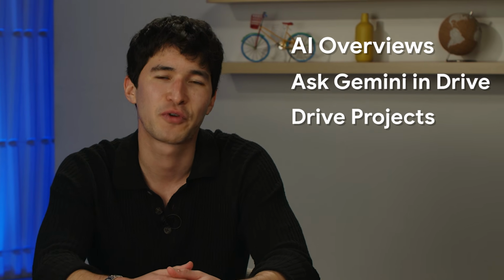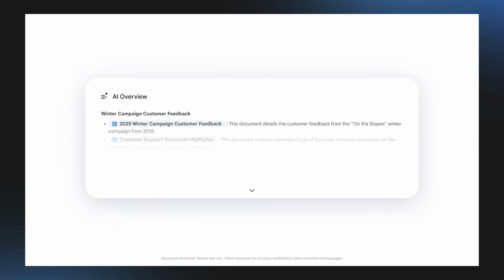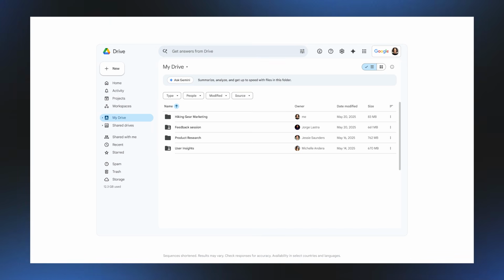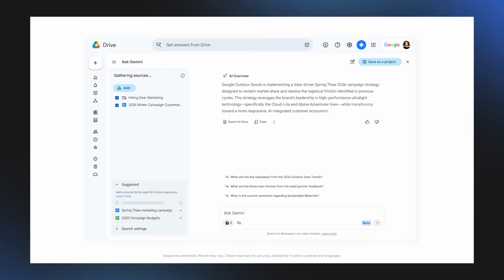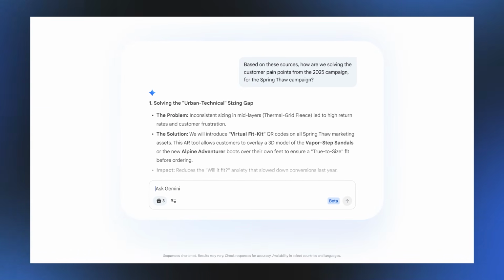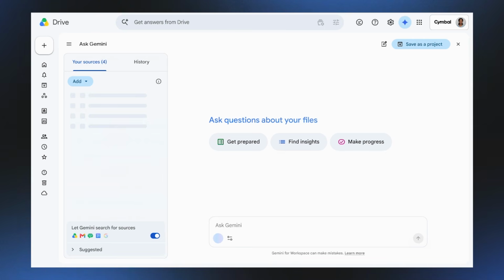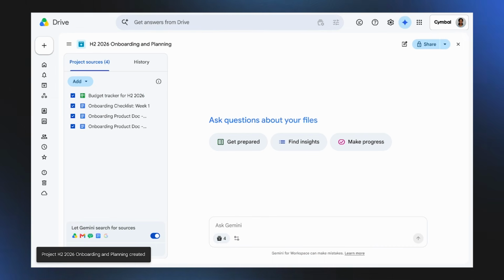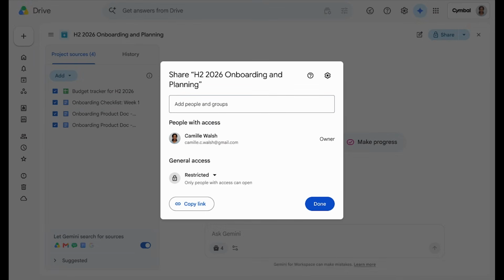Turn your files into knowledge with Gemini in Google Drive.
In this video, you'll learn to easily turn scattered files into organized knowledge using Gemini in Google Drive. Master the process of using AI Overviews for natural language search, using Ask Gemini in Drive for deep conversational Q&A, and creating Drive Projects to bundle and share relevant team sources.